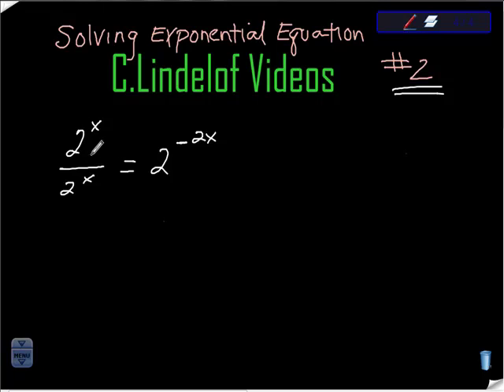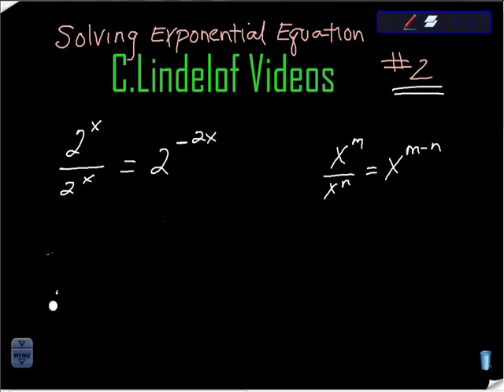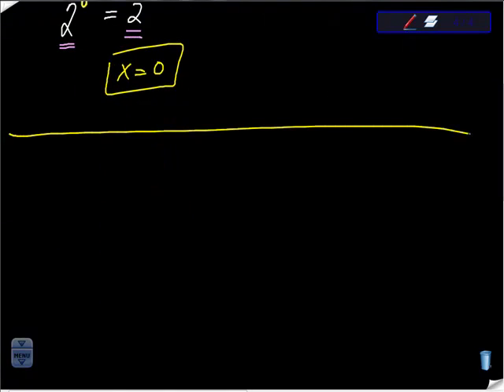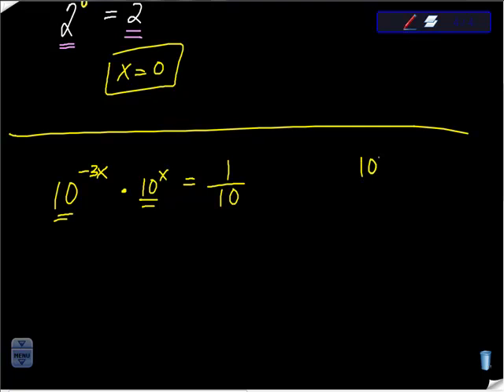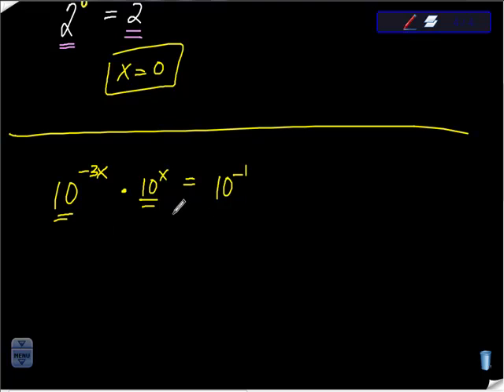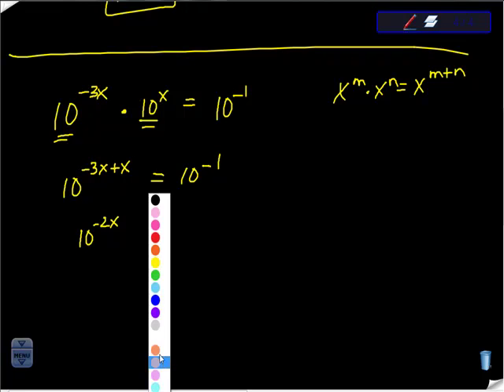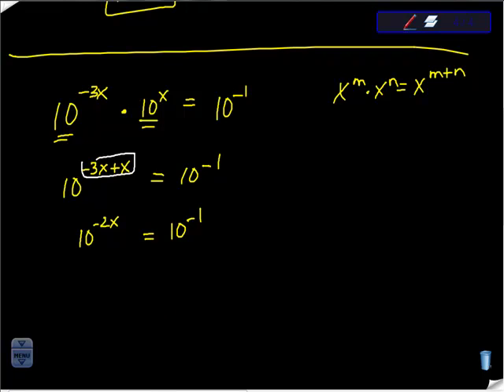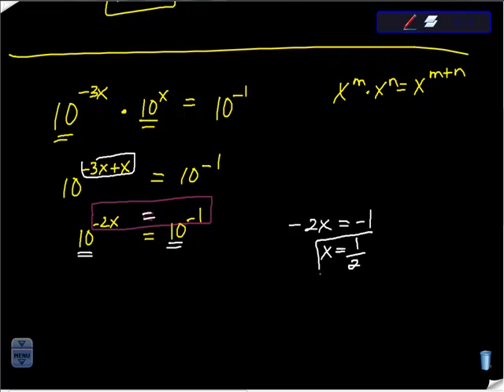Solving Exponential Functions Without Using Logarithms 2